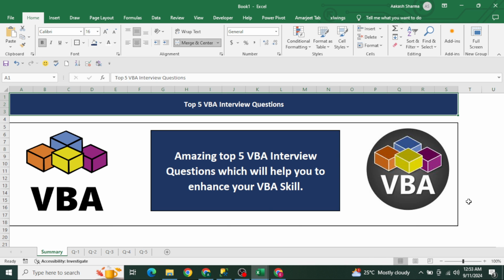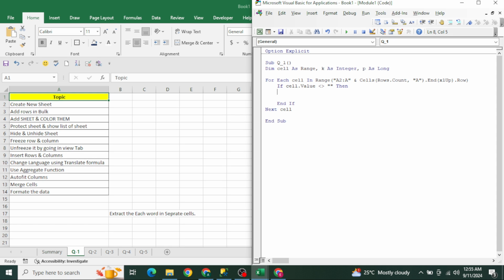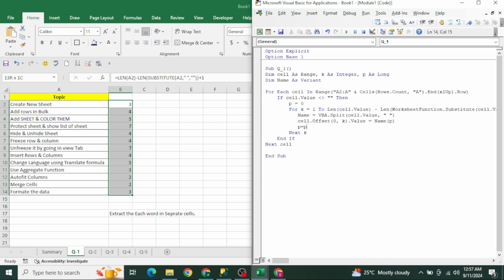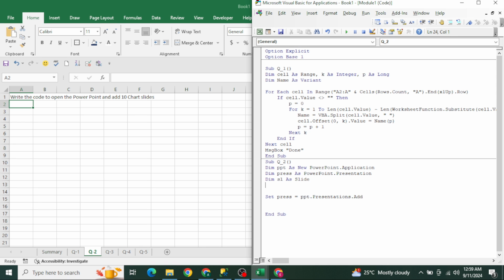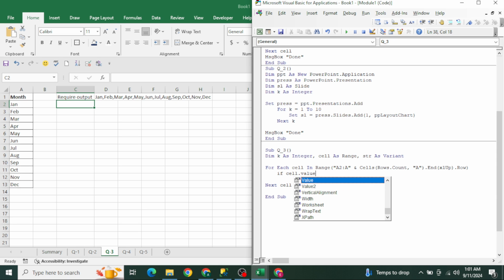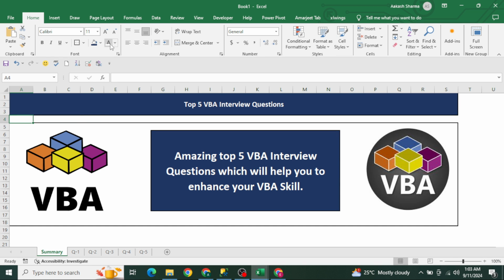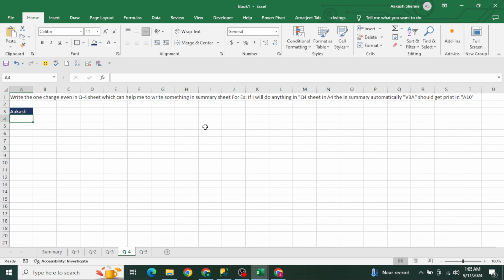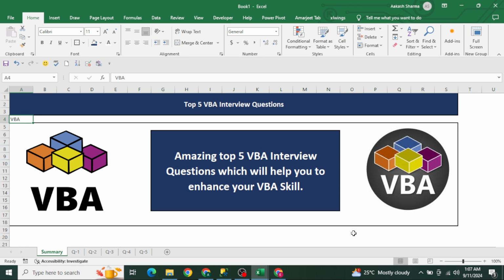Crack Your Next VBA Interview: Top 5 Questions Explained. Excel VBA and SQL